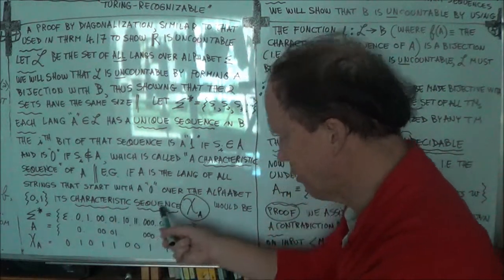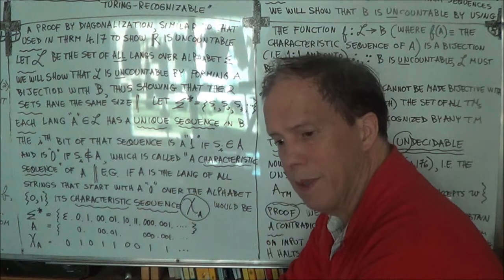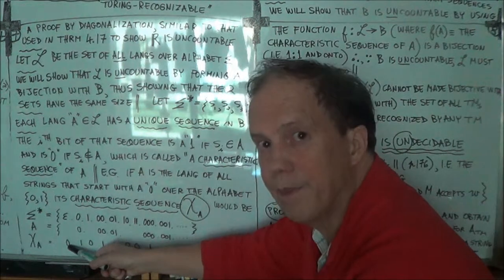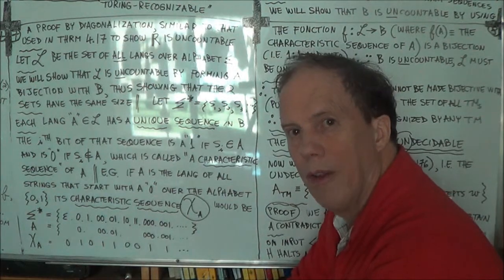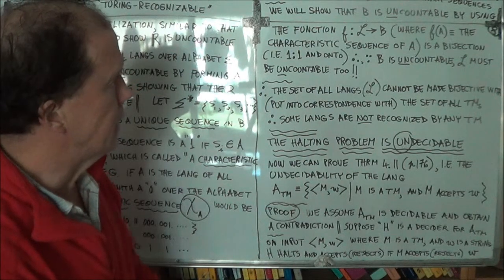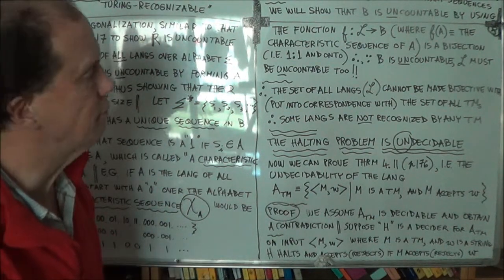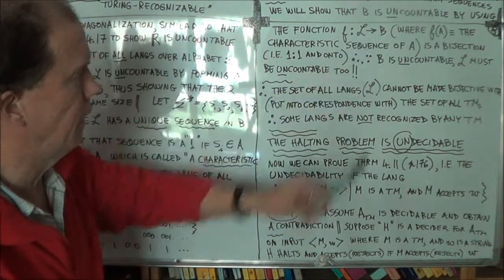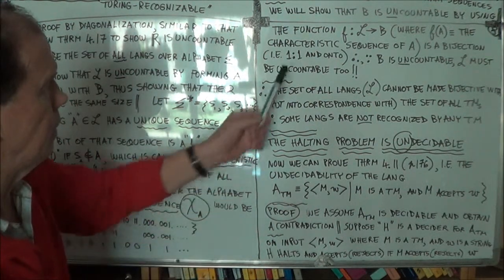deGarisMPC ThComp4t 2of3 Sen,M1,Sipser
Theory of Computation (Sen, M1, Sipser) Lect. 4t ("Decidability"), Pt. 2 of 3